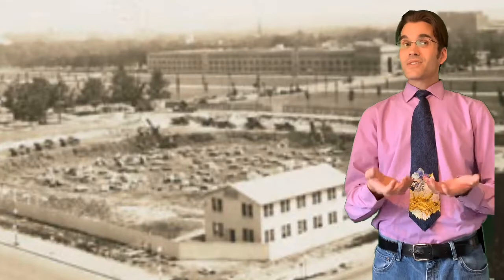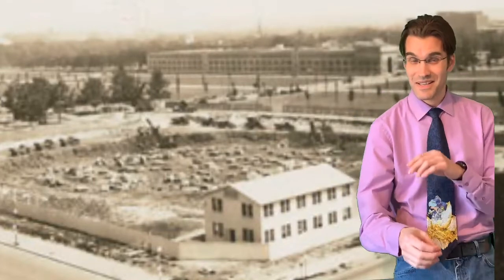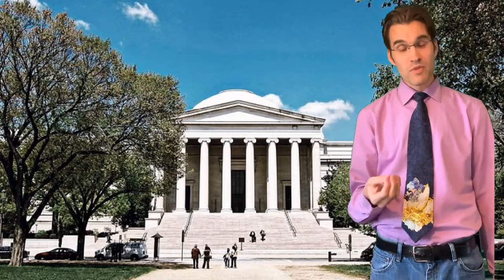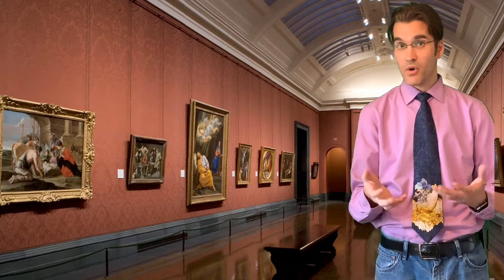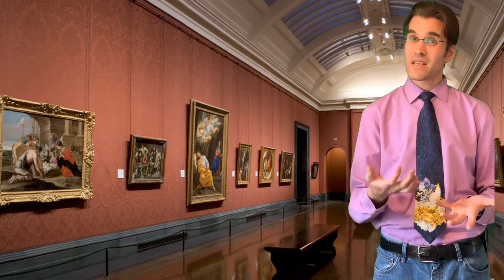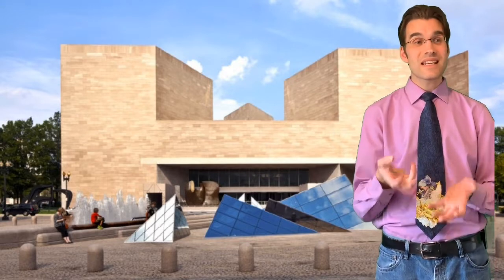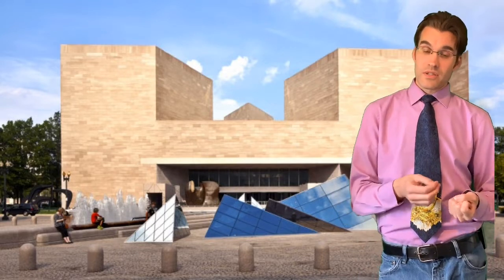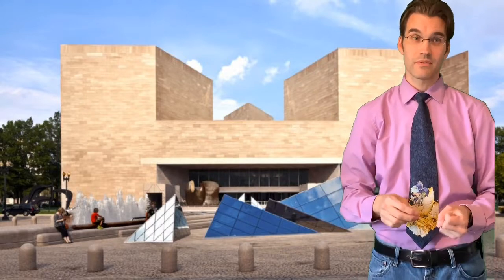3 17 20 D1 National Gallery of Art